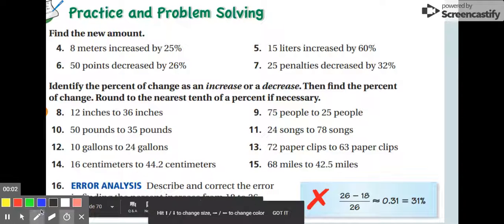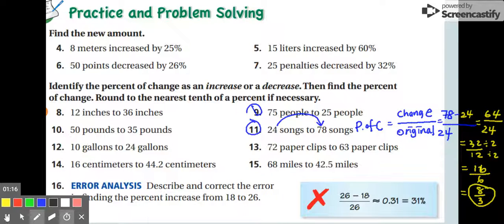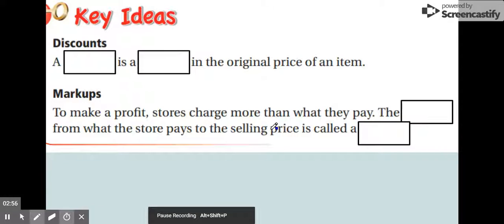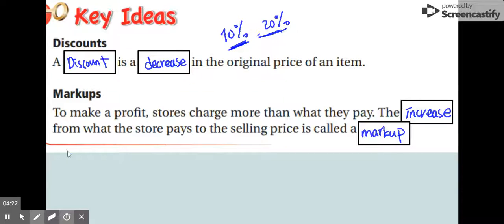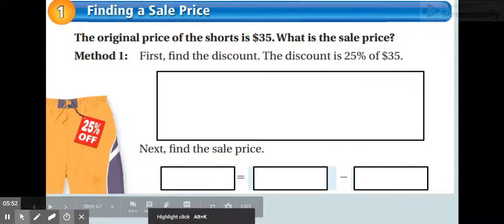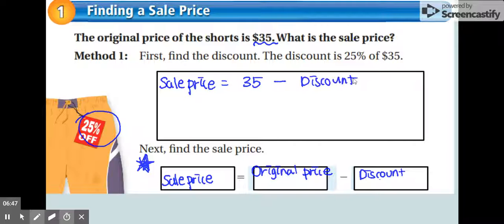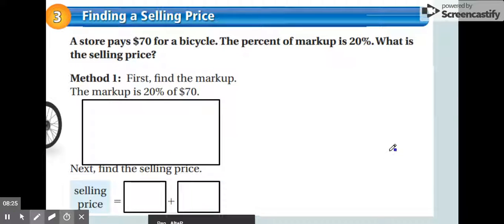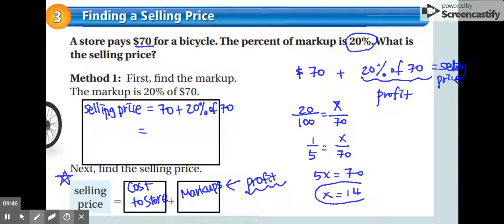Pre Alg_Unit 4_Lesson Notes L4 Percent of Change 2/3